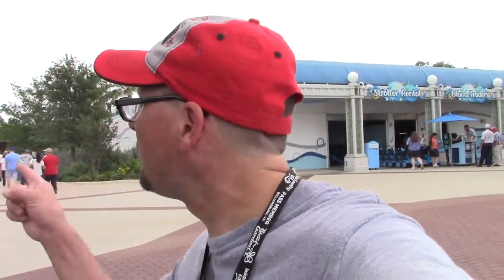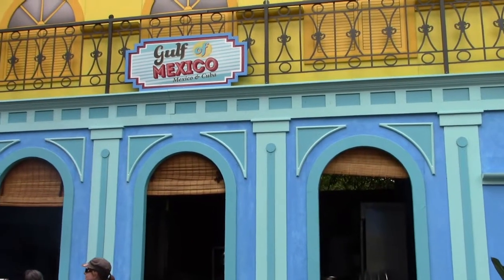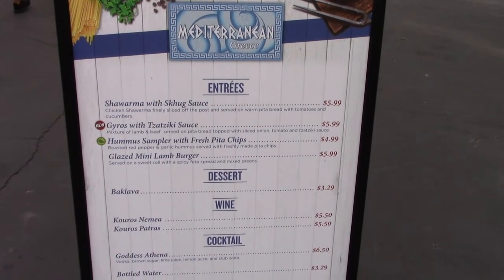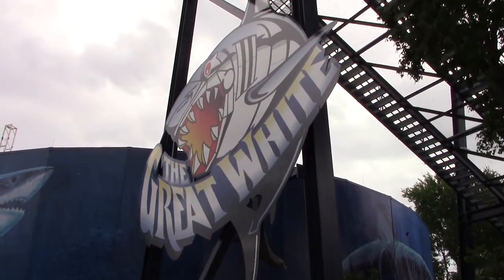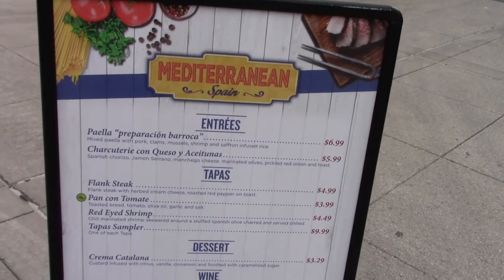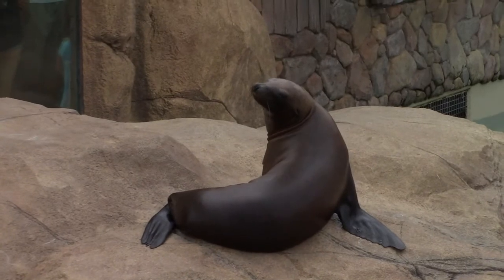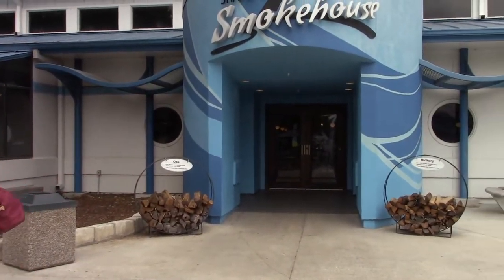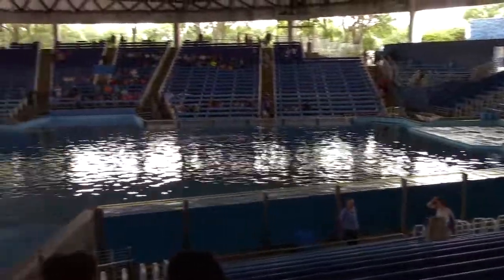Seaworld San Antonio Texas Full Tour - San Antonio, Texas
Seaworld San Antonio Texas Tour